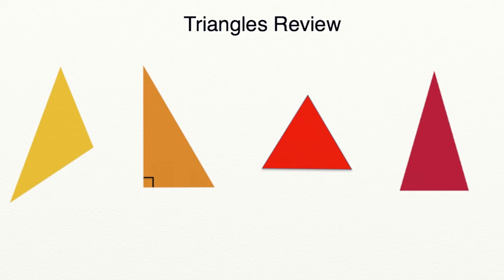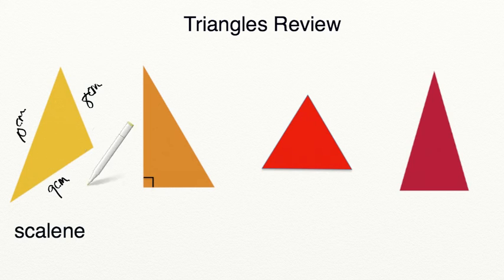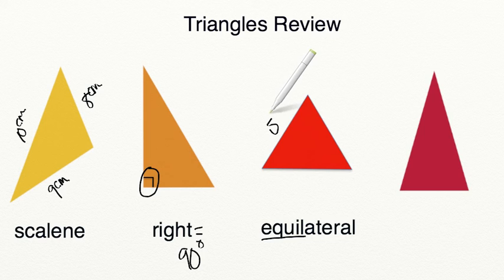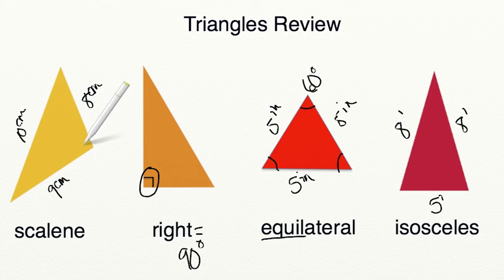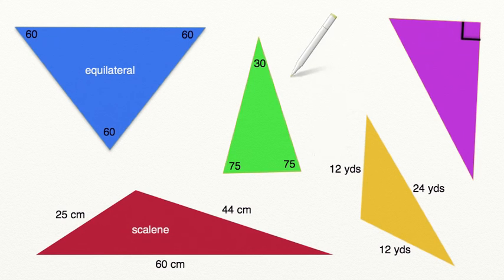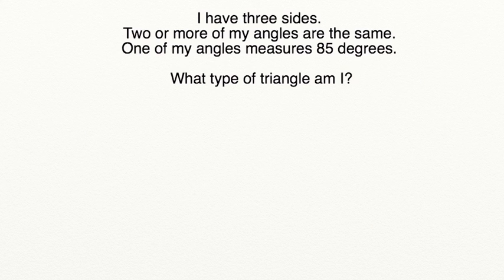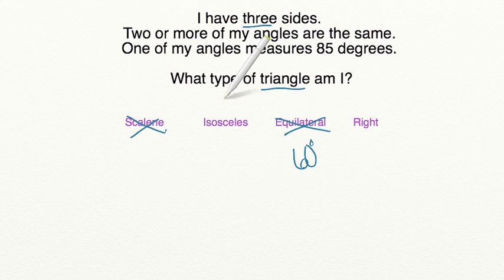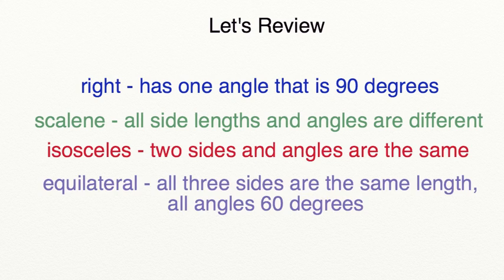AdaptedMind Math - Triangle Review Lesson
adaptedmind review of triangles